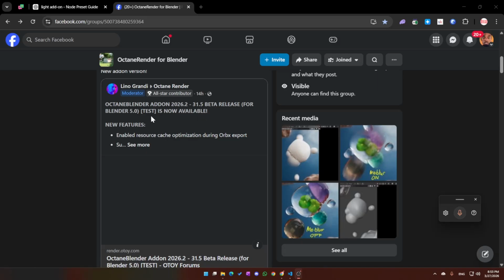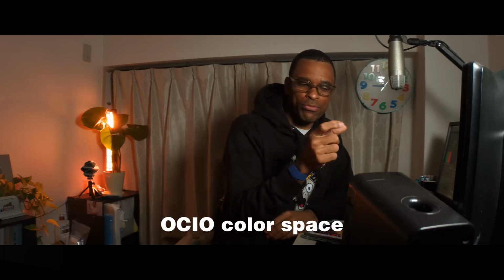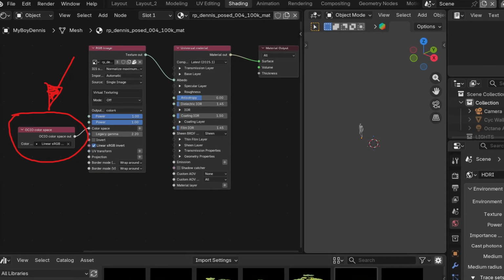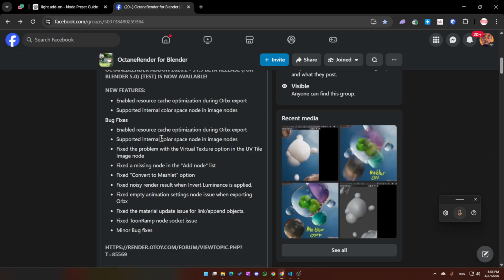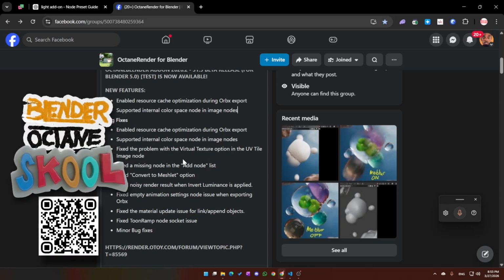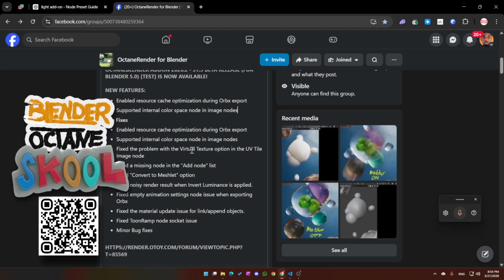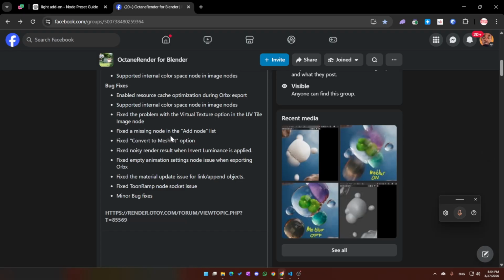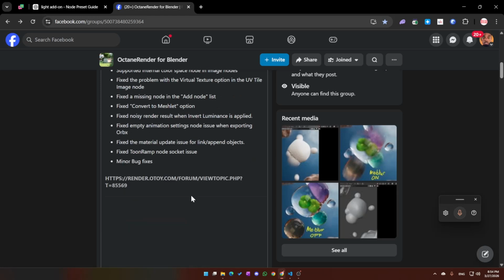Octane Blender Add-on Update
How to install Octane Blender